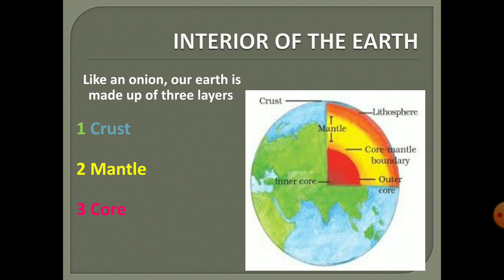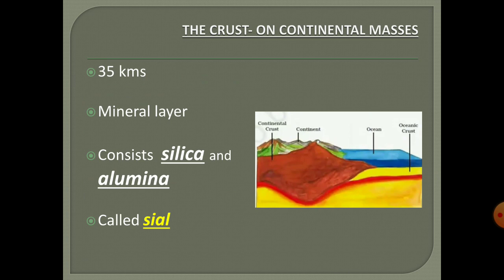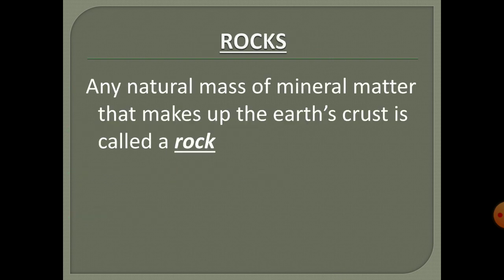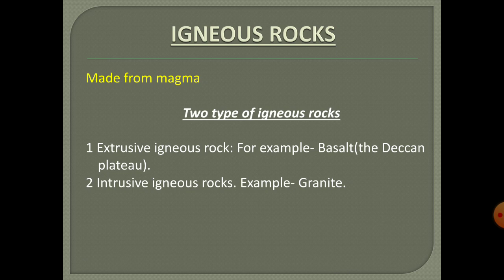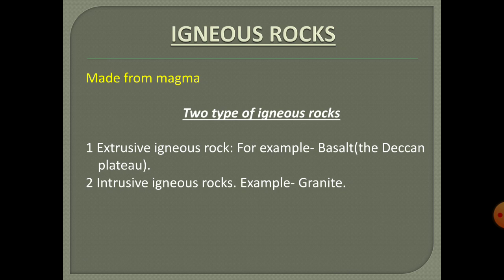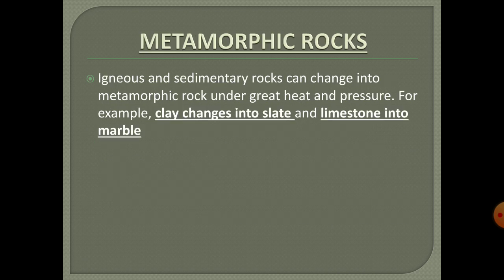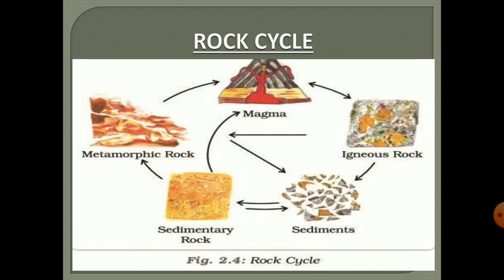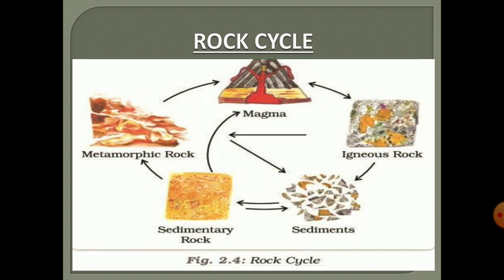Class VII Geography chapter-2 (inside our earth)